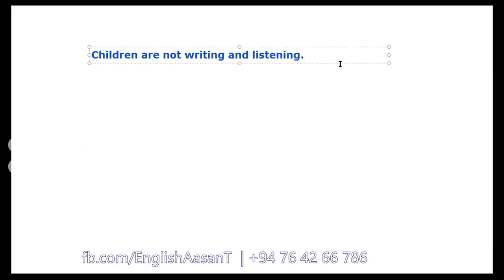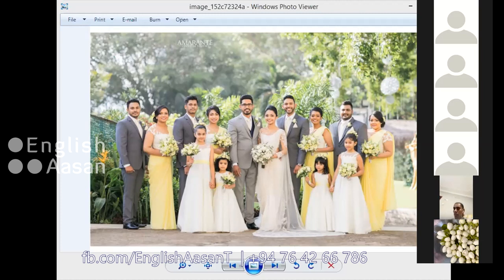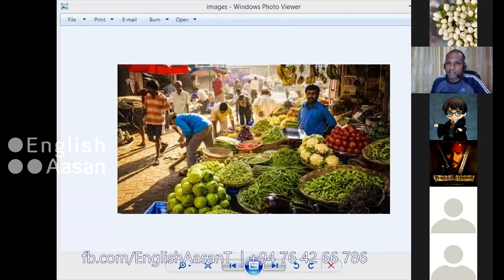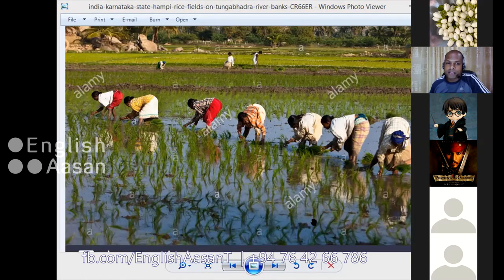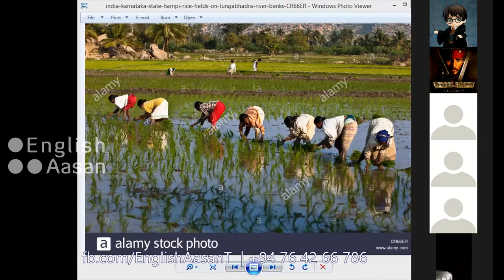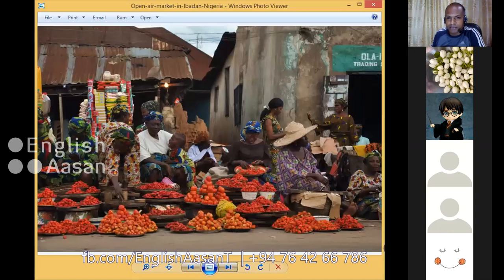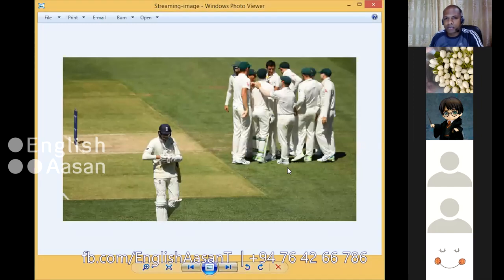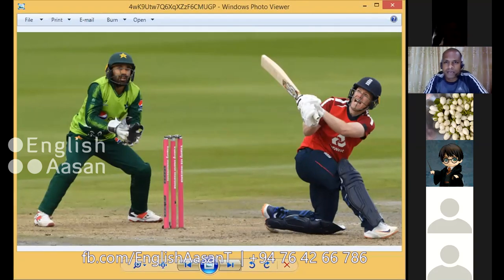Speaking practice - Describing a picture with English Aasan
Learn to describe a picture with your favourite English Aasan.
This is a recording of an online class of English Aasan to describe pictures with practice.
If you are interested to join English Aasan's Lessons contact through WhatsApp